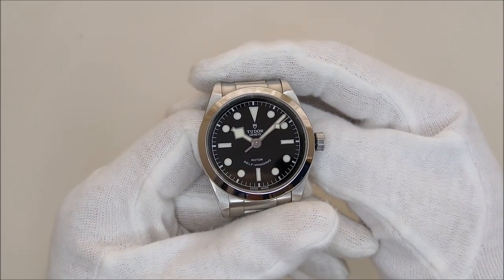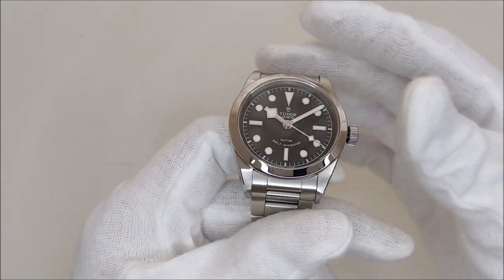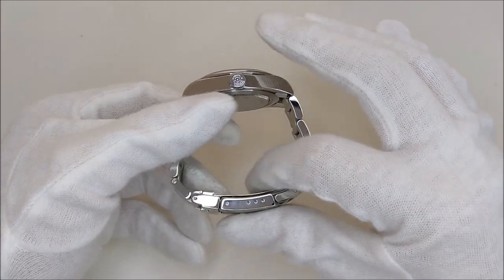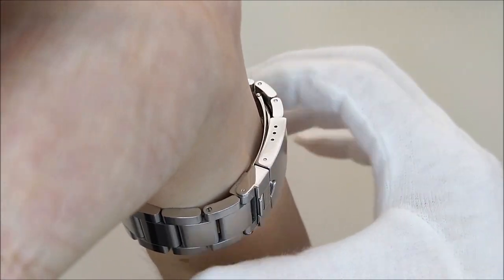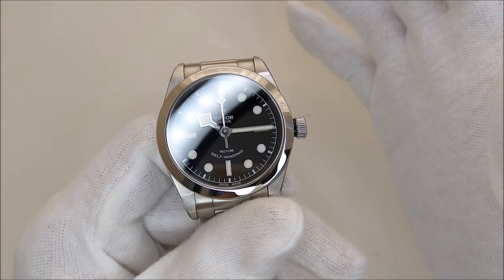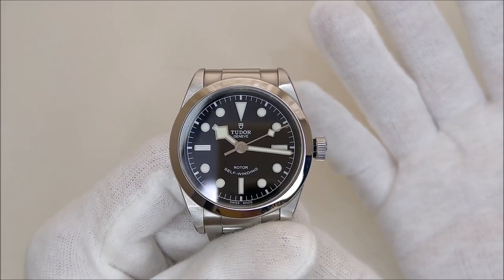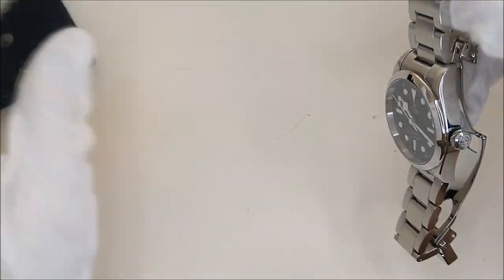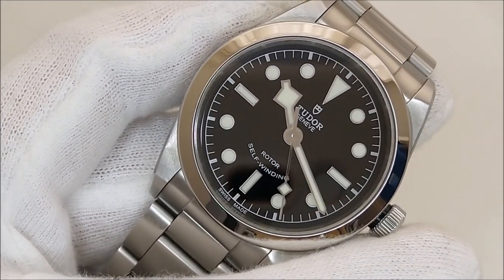Tudor Black Bay 36 Long Term Review (2 Years)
My long term video review of my Tudor Black Bay 36.

Title: Peaceful Seascape